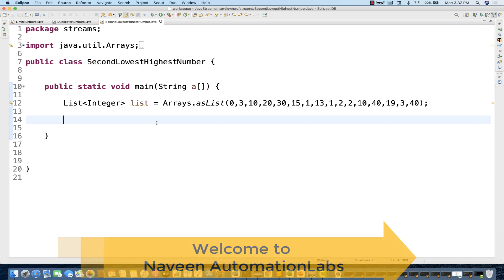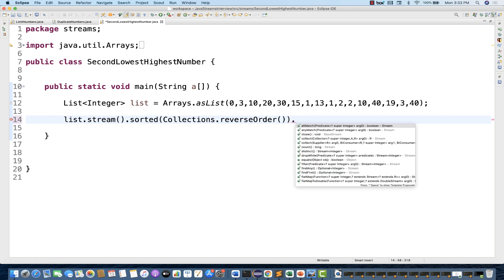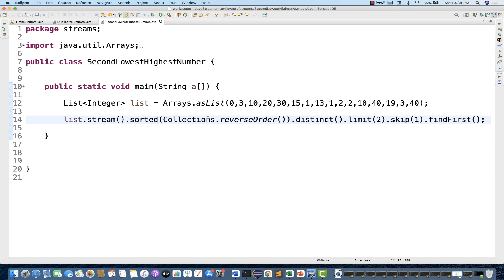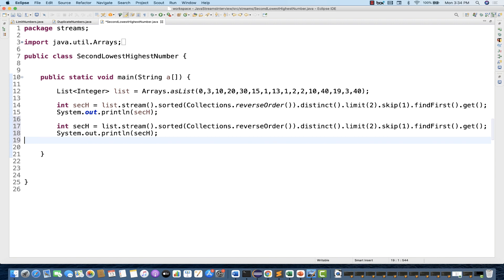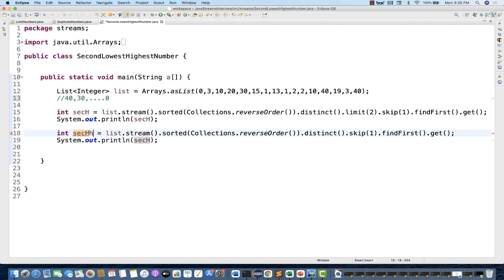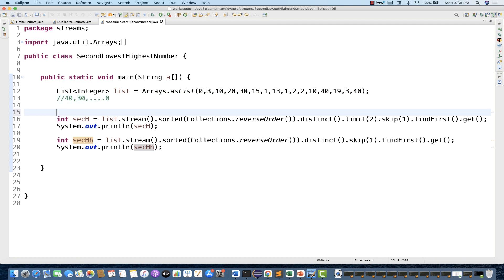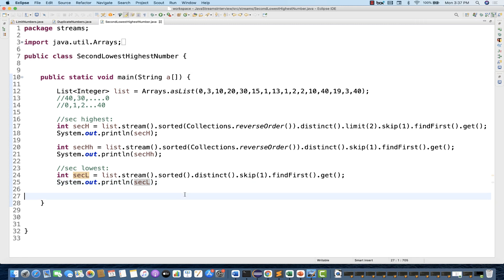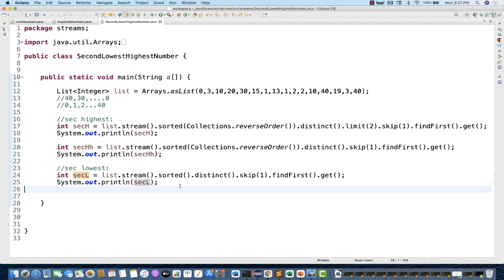Java Streams Interview Question - 10 - Get Second Highest/Lowest Number using Streams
Naveen AutomationLabs Paid Courses:
GIT Hub Course: